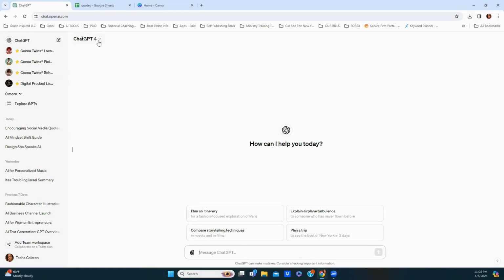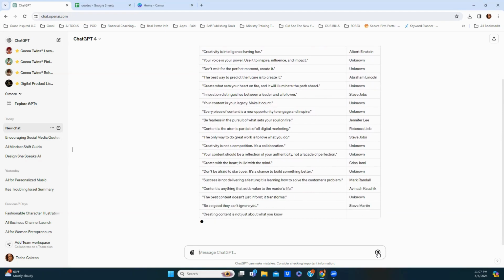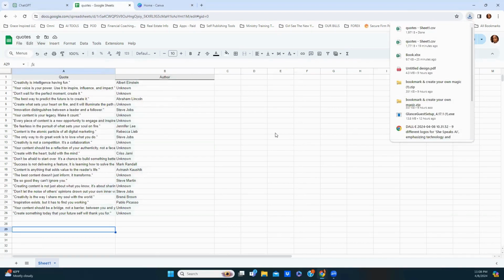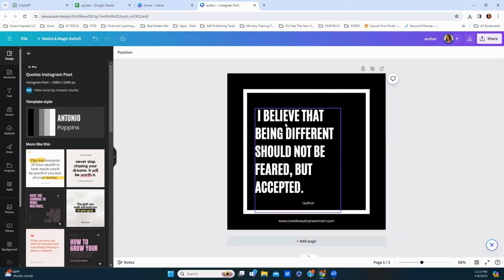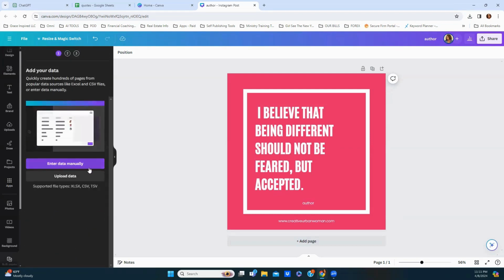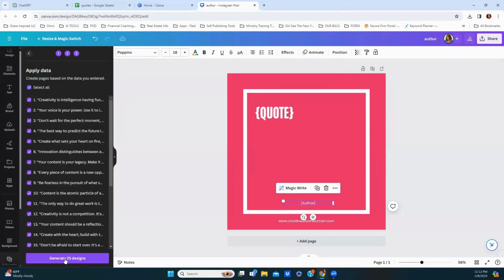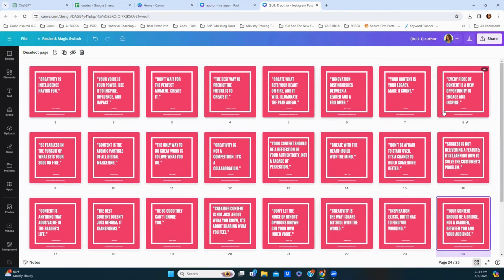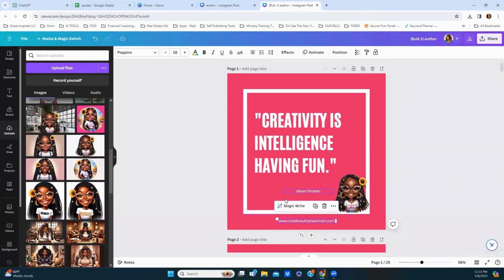3 Easy Steps to Create 25 Bulk Social Media Posts In A Few Minutes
In today's video,  we'll demonstrate how you can leverage AI to create bulk social media posts in 3 easy steps making this another impactful AI tool to enhance your AI toolkit.

Do you want to learn more about Canva?  Join us as we deep into all things Canva!